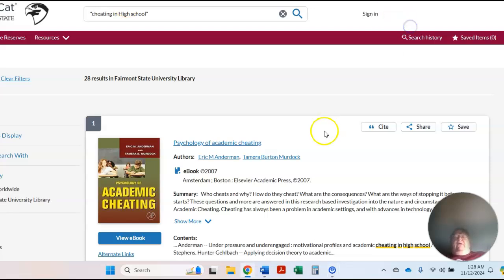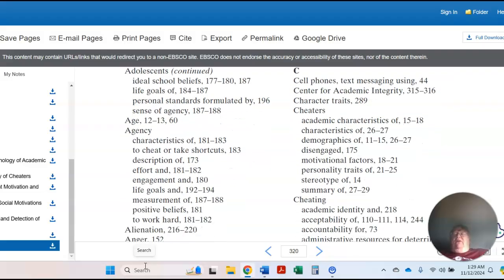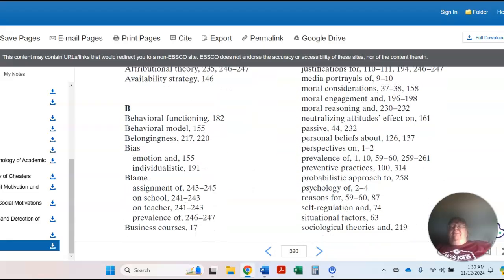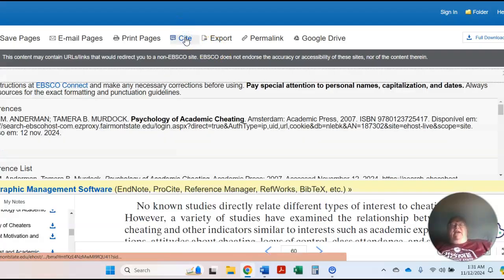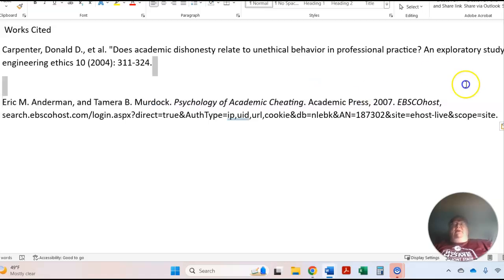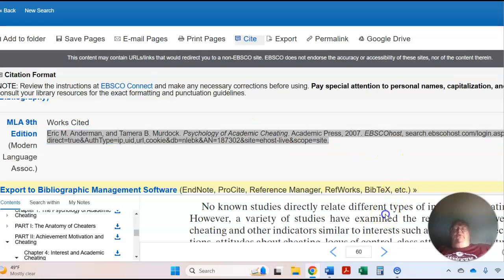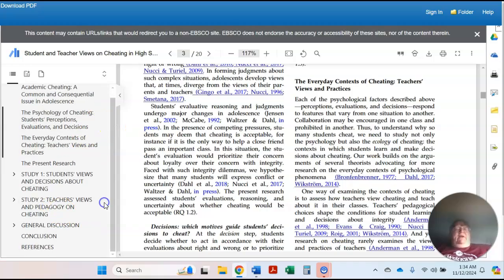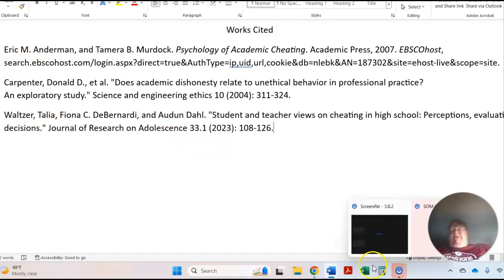FInding Information in a Book